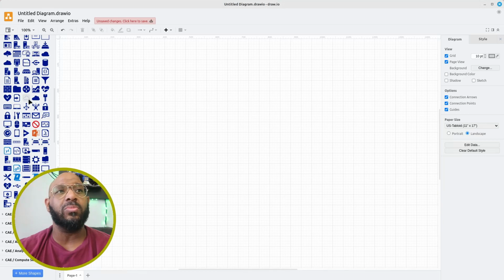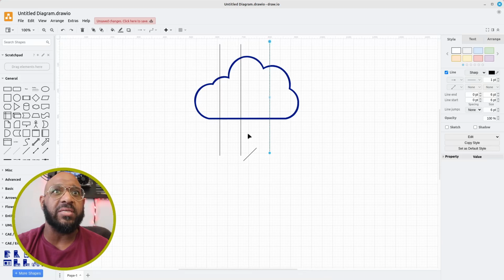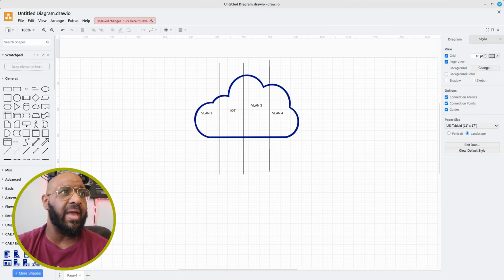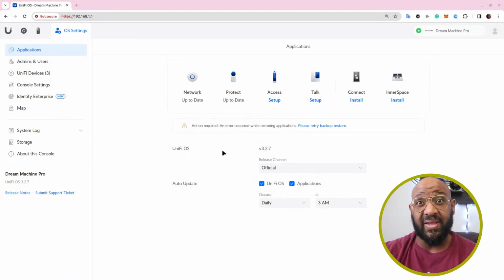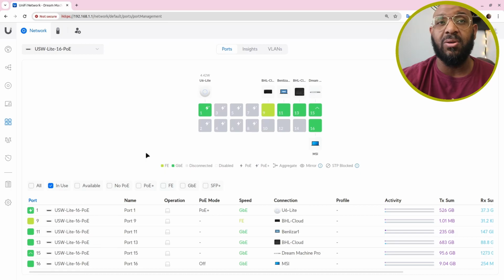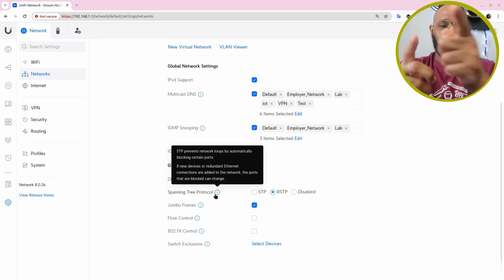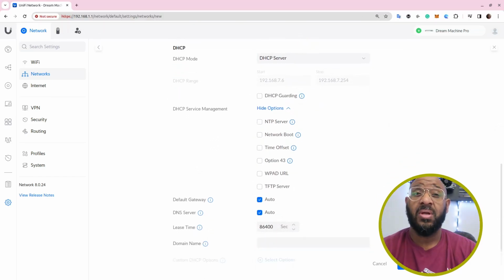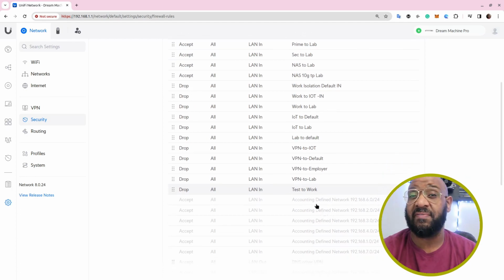VLANs: Secure Fun for every Geek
🌐 **Video Overview:**
Unlock the full potential of your Unifi Dream Machine Pro (UDMP) as we embark on a comprehensive VLAN setup walkthrough. From understanding what VLANs are to implementing STP and RSTP protocols, this video is your guide to mastering network isolation.

🔍 **Demystifying VLANs:**
First, we unravel the mysteries of VLANs – what they are, why they matter, and how they can revolutionize your network architecture. Whether you're a networking novice or a seasoned pro, this breakdown sets the stage for a deeper dive into UDMP VLAN configuration.

🔄 **STP and RSTP Protocols:**
Get a grip on the Spanning Tree Protocol (STP) and Rapid Spanning Tree Protocol (RSTP). We demystify these critical protocols, ensuring your VLANs operate seamlessly, eliminating loops, and optimizing network efficiency.

🔒 **Firewall Rules to Stop Crosstalk:**
Crosstalk? Not on our watch! Follow our step-by-step walkthrough on creating firewall rules to halt unwanted communication between VLANs. Ensure network isolation is rock-solid, enhancing security and performance.

🚀 **Insider Tips and Best Practices:**
Whether you're setting up VLANs for the first time or optimizing an existing network, these nuggets of wisdom will elevate your networking game.

Ready to take your network to the next level?

🐦 Follow me on x (formerly Twitter) @lessonswithric